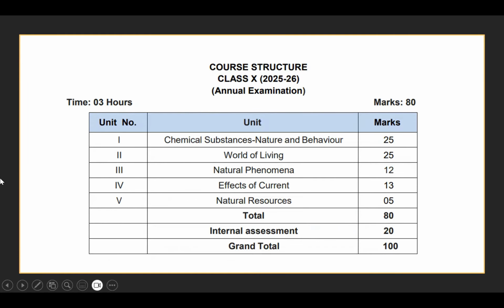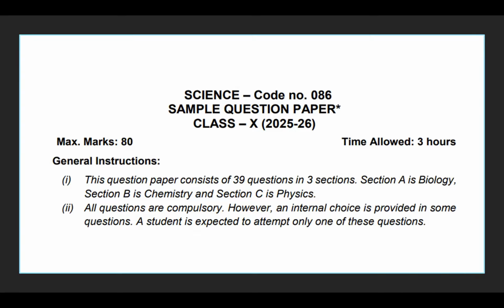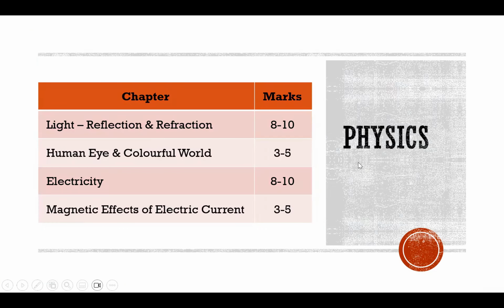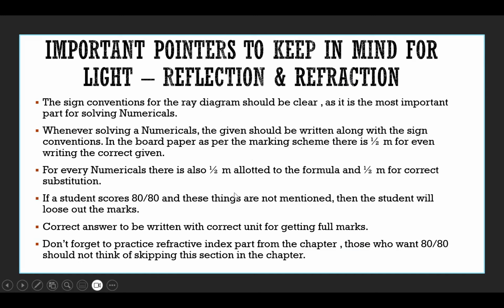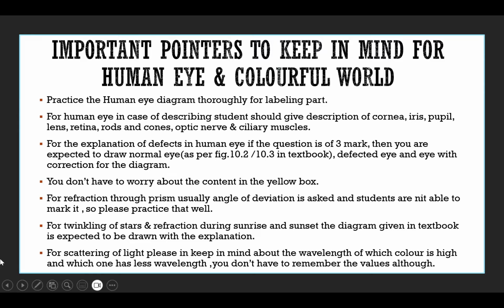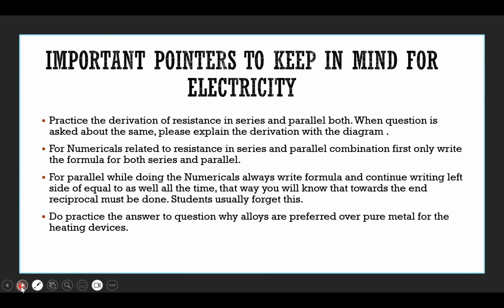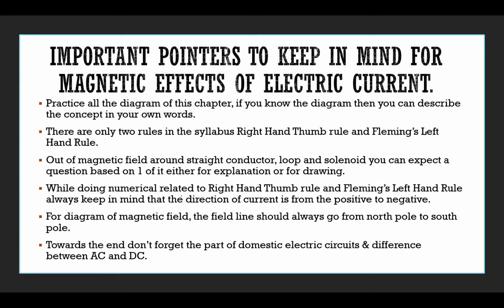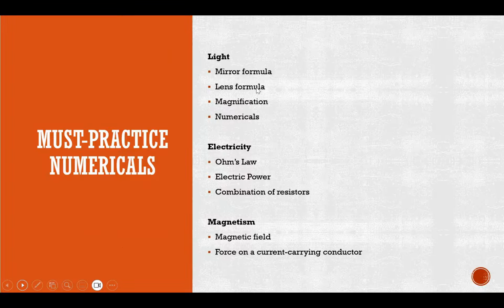CBSE Grade 10 Science|| Moderator's Session|| CBSE Grade 10 Physics || teachersnetworkindia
Get the clarity about how you can score 80/80 in science at the grade 10 CBSE. Learn about the tricks and techniques in this moderator session.